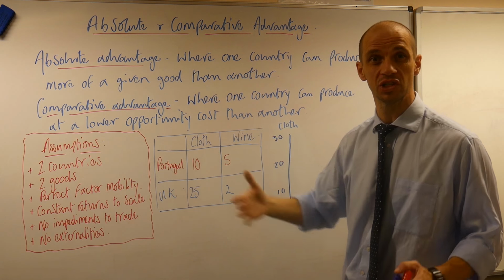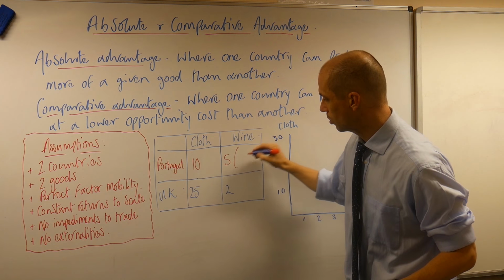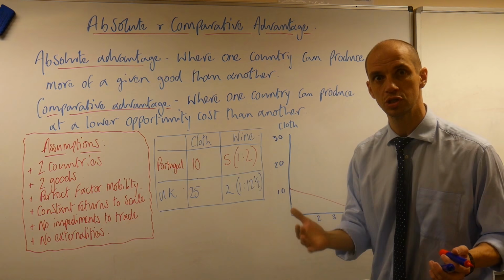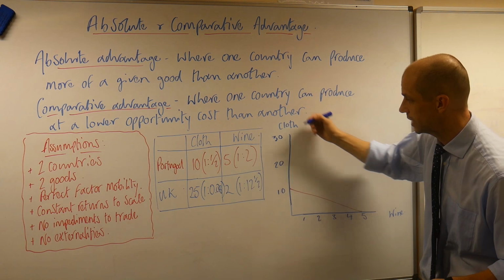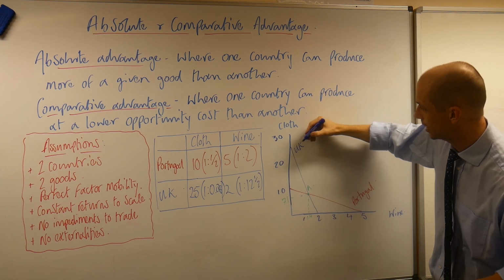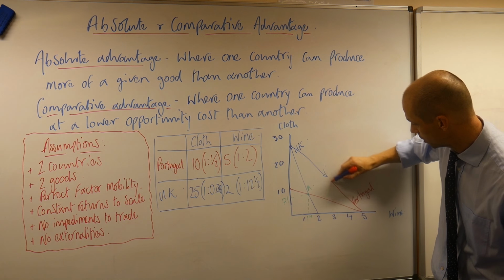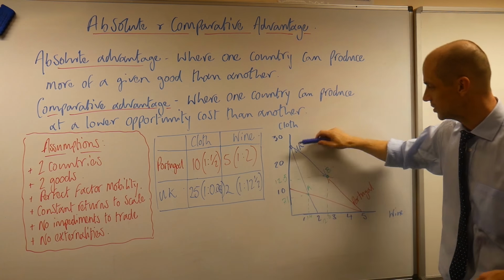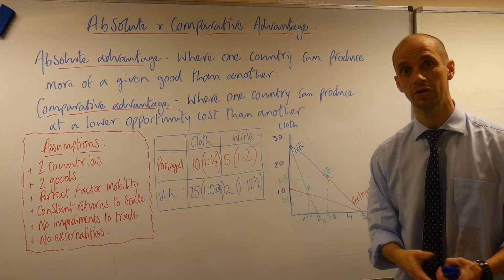ABSOLUTE & COMPARATIVE ADVANTAGE - GAINS FROM TRADE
This video explores absolute & comparative advantage, the key assumptions of Ricardo's theory & the potential gains from trade.